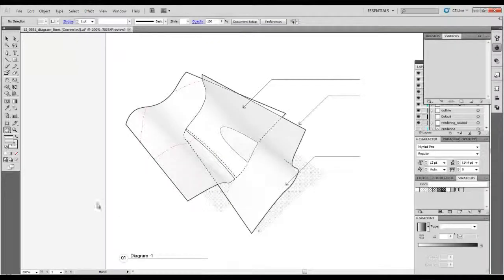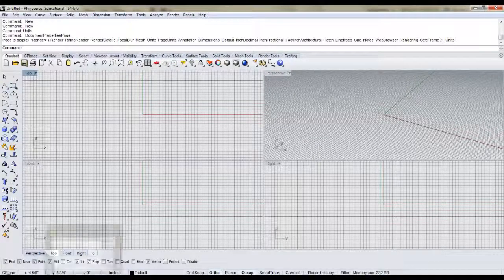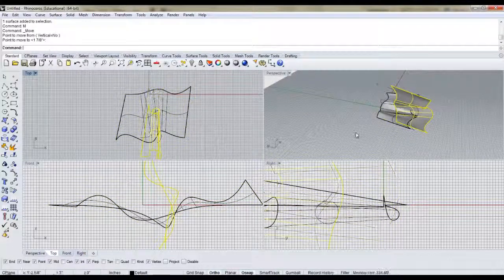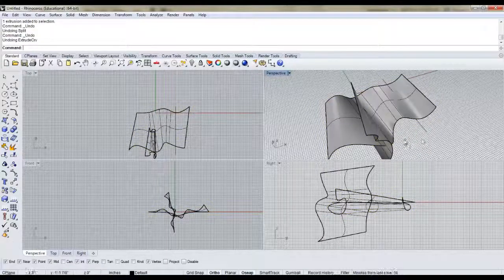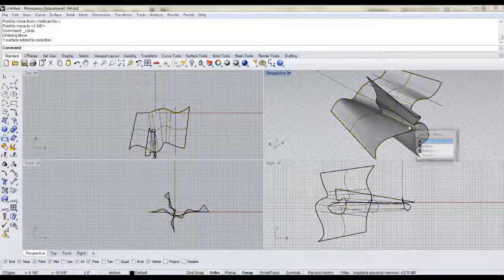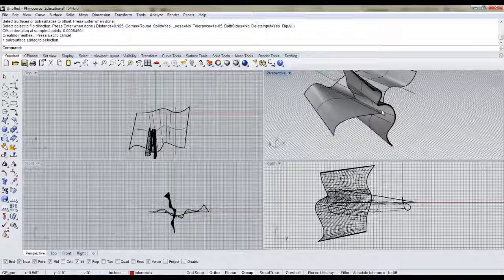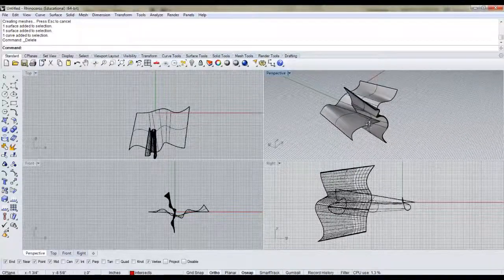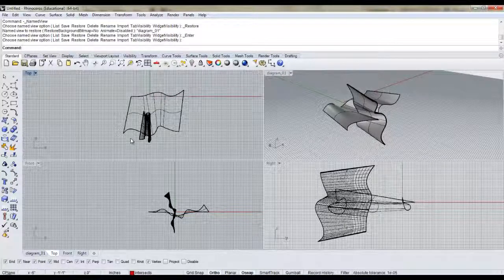Diagramming 01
A tutorial on how to create line work and renderings in rhino and output this to illustrator.